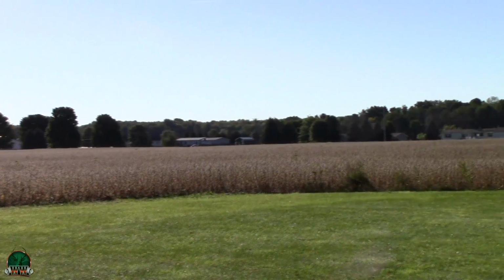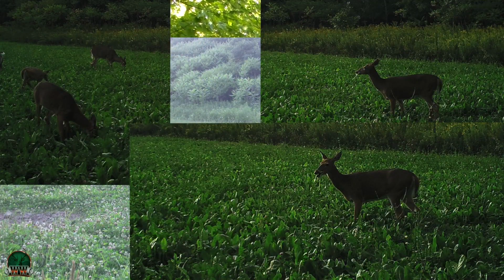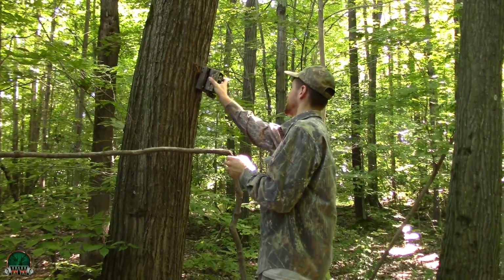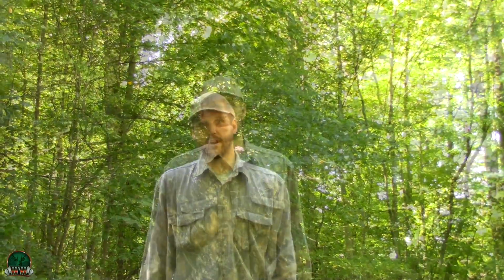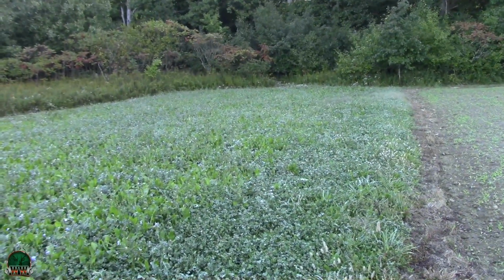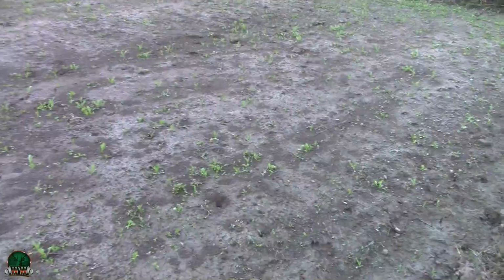Food Sources! How to Find & Pattern Whitetail Deer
These deer hunting tips tell you how to know what the best food source is throughout the year, which will give you a huge advantage when patterning that giant buck!  We walk you through the Summer Feeding Pattern which is soy bean, clover, alfalfa anything green, the transition to the fall feeding pattern when red and white acorns start falling, to the winter feeding patterns when deer are hitting corn fields and leafy browse.